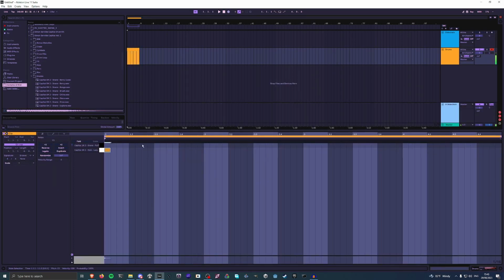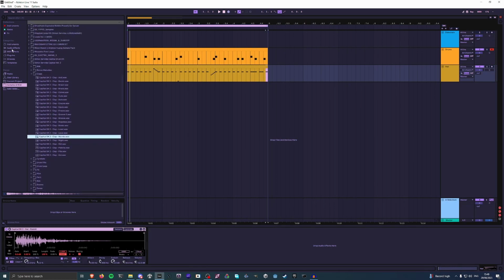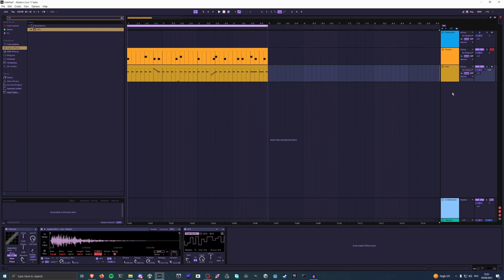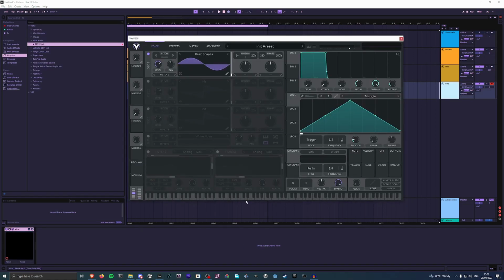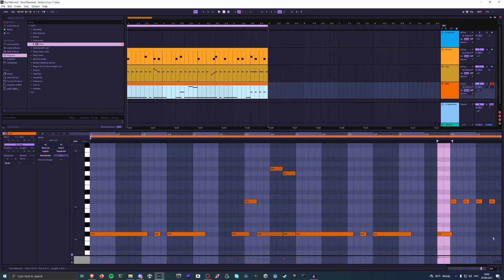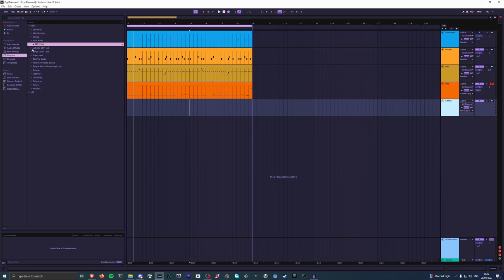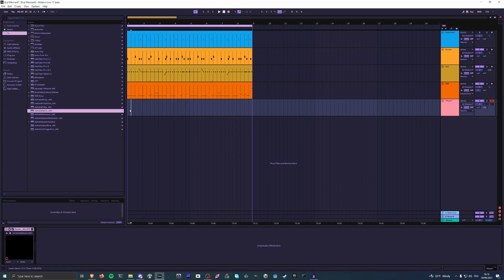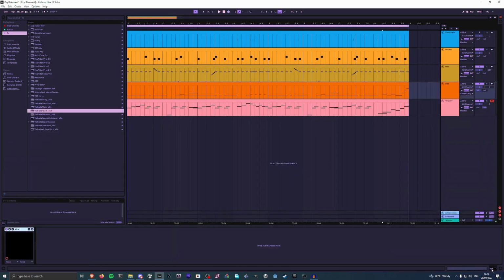How to Make Trap Like Exyl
@exyl_sounds is a popular music producer that has made some trap before, and I wanted to imitate his style here.
I didn't succeed but let's see if it's decent anyway.